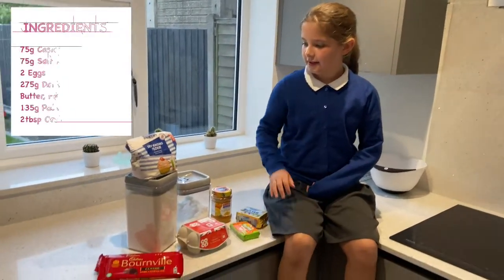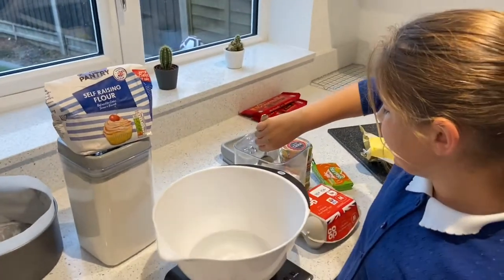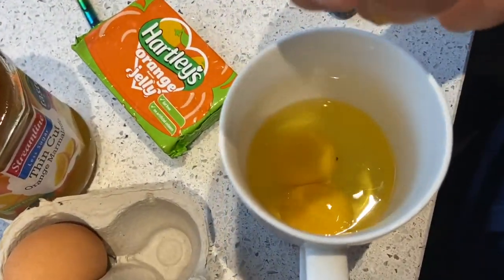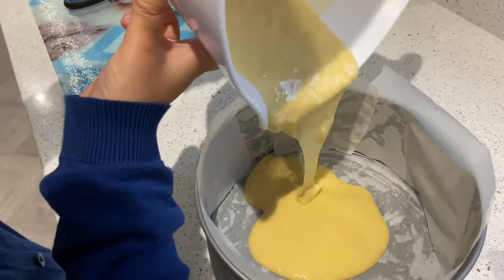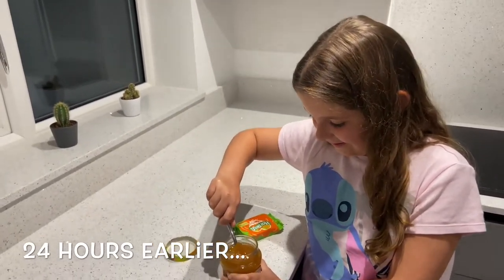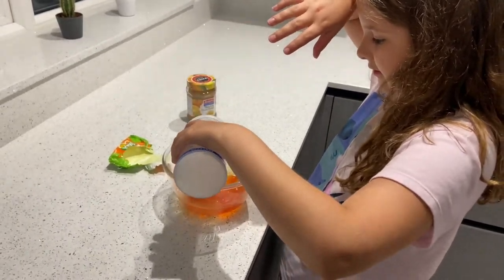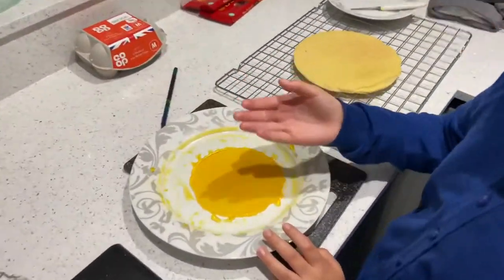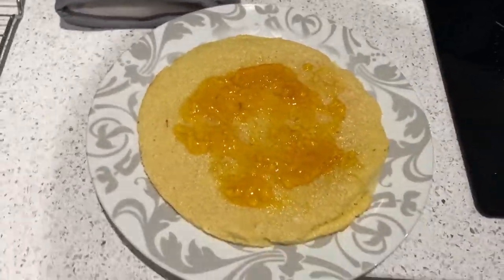Cooking with Caris | A Disastrous Shambolic Jaffa Cake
Welcome to Cooking with Caris.

In this video I show you how to make a Jaffa Cake. Enjoy!

75g Caster Sugar
75g Self Raising Flour
2 Eggs
275g Dark Chocolate
Butter (For Greasing)
135g Pack Orange Jelly
2 tbsp Orange Marmalade